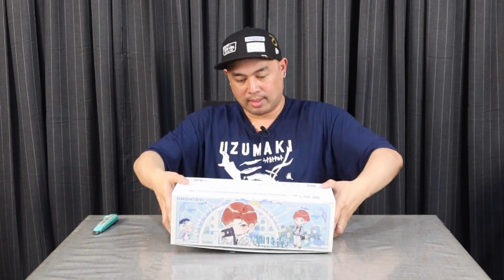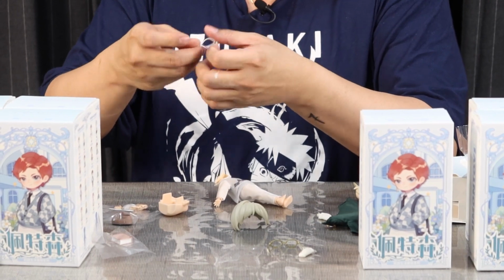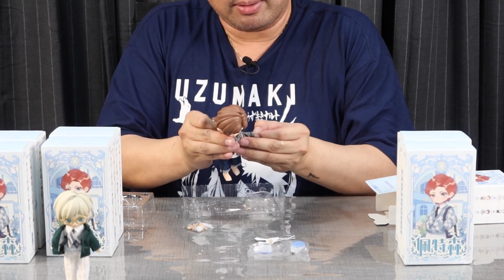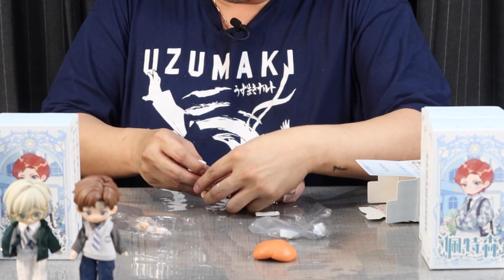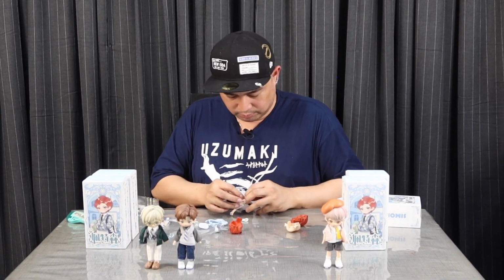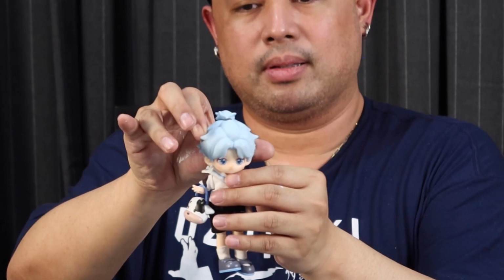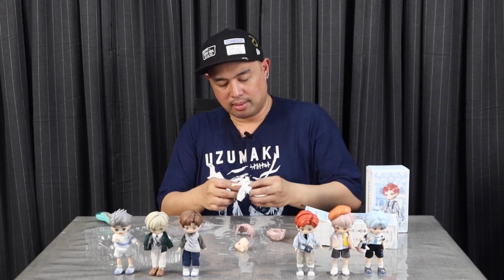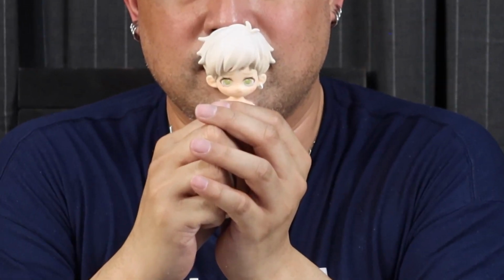PEETSOON CAMPUS MALE CLASSMATE SERIES | BJD BLIND BOX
What's up Looters! I am back with another unboxing for you guys. Let's take a break from unboxing Pop Mart blind boxes and let's check out this BJD (ball-jointed doll) blind box! This is definitely something new to add to my growing BJD collection. Enjoy!